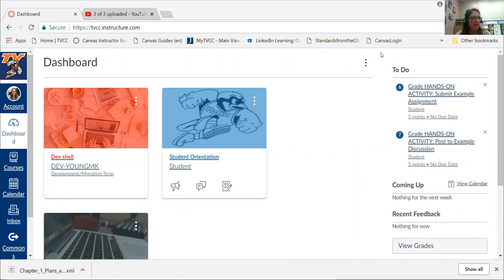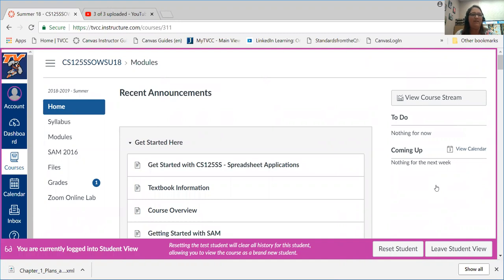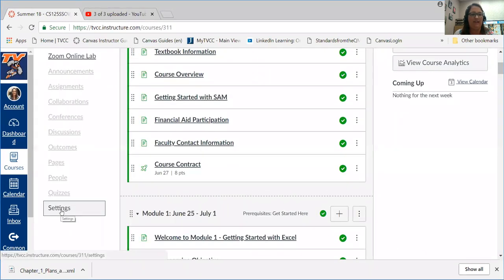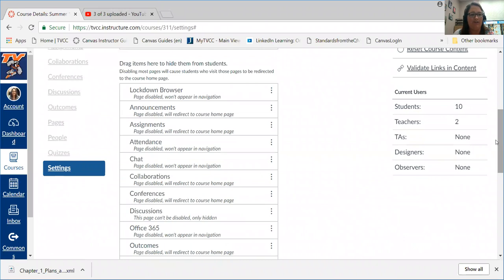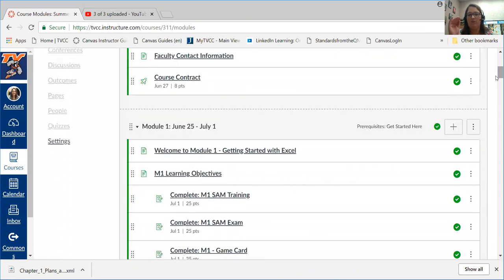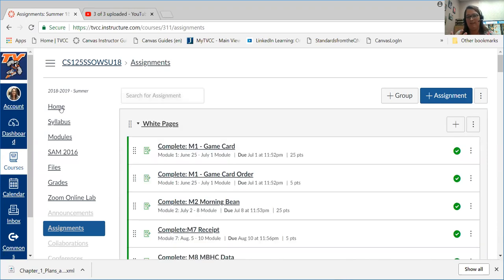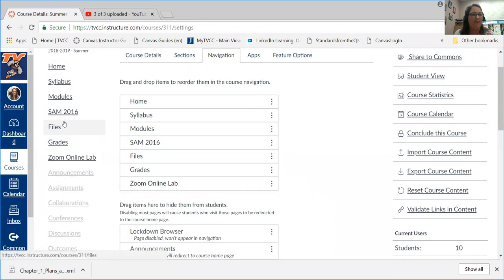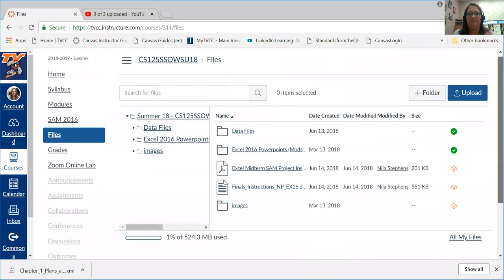Setting Navigation in Canvas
How to change course level navigation links
Why you should make Assignments, Quizzes, Discussions and Pages unavailable to students
Why navigation with Modules is best.